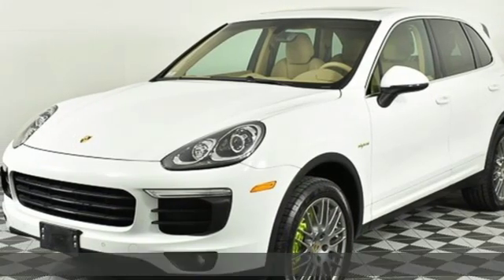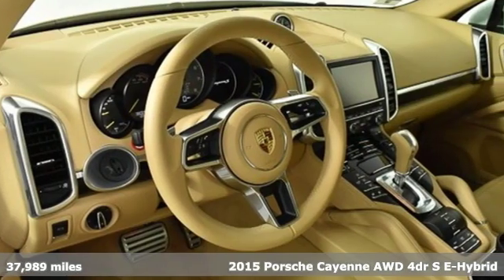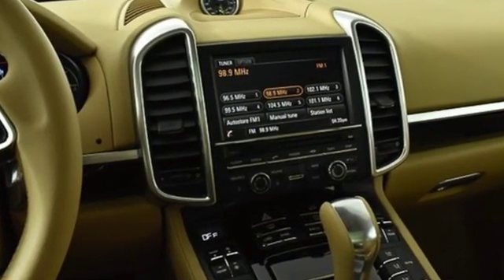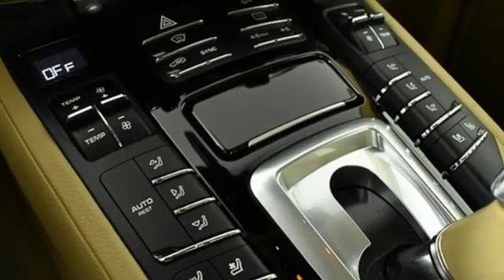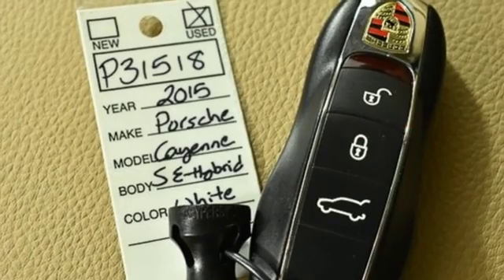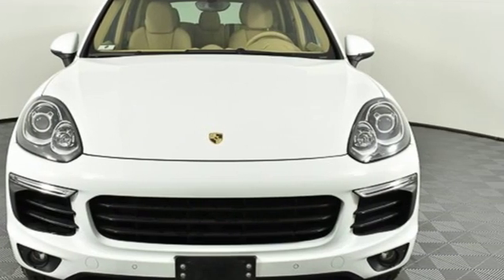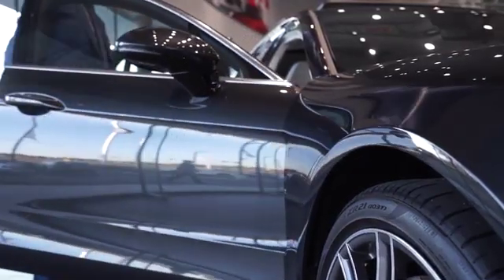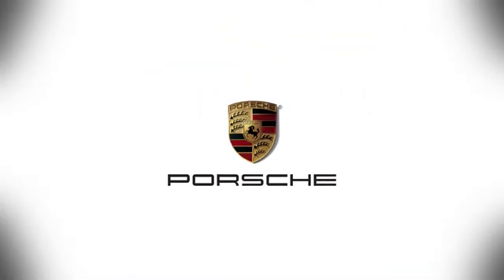Used 2015 Porsche Cayenne Atlanta Alpharetta, GA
Year: 2015
Make: Porsche
Model: Cayenne
Trim: S Hybrid
Engine: 3.0L V6 DI Electric Supercharged
Transmission: 8-Speed Automatic with Tiptronic
Color: White
Interior: Luxor Beige
Mileage: 37989
Stock #: P31518
VIN: WP1AE2A23FLA51919
CARFAX One-Owner. Clean CARFAX. Certified. White 2015 Porsche Cayenne S Hybrid brbrPorsche Certified. brbrBOSEA® Surround Sound SystembrBi-XenonATM Headlights incl. Porsche Dynamic Light System (PDLS)brHeated Multifunction Steering WheelbrInfotainment Package w/ HD RadiobrLane Change Assist (LCA)brPanoramic Roof SystembrParkAssist (Front and Rear) with Reversing CamerabrPower Seats (14-way) with Memory PackagebrSeat Heating (Front and Rear)brSeat Ventilation (Front)brSmoking PackagebrSport Chrono PackagebrbrPorsche Certified Warranty good for 2 additional years starting at the expiration of the original 4 year/50k mile manufacturer's warranty. This Porsche's original factory warranty started on 04/28/2015. Enjoy peace of mind and compelling finance offers when purchased with the Porsche Approved Certified Warranty.brbrWe look forward to hearing from you. Advertised price includes $599 Dealer Service Fee. Recent Arrival!brbrPorsche Approved Certified Pre-Owned Details:brbr * 111 Point Inspectionbr * 2 year/Unlimited miles beginning after new car warranty expires or from certified purchase date. Includes Trip Interruption reimbursementbr * Roadside Assistancebr * Transferable Warranty (between private parties)br * Warranty Deductible: $0brbrAwards:br * 2015 KBB.com 10 Best Luxury SUVs * 2015 KBB.com Brand Image AwardsbrbrbrReviews:brbr * Rewarding handling; efficient diesel engine; innovative plug-in hybrid model; ultrafast Turbo trim; exquisite interior; highly customizable. Source: Edmundsbr * Now in its second generation, the Cayenne has firmly established its reputation as a pure, no-compromise Porsche. At first glance, the contours of the front section draw the eye, reflecting excellent dynamics. The elongated hood is clearly reminiscent of Porsche race cars from the 1960s, and is perfect for a Porsche lover in need of extra space, as it holds five passengers and plenty of cargo. With a choice of 4 different engines you can opt for including the Diesel with 240hp/406 lb-ft of torque, the 420hp V6 in the S, the 333hp V6 mated to a 95hp electric motor in the s E-Hybrid, or the 520hp V8 in the Turbo. The Cayenne is also outstanding as an off-road vehicle with its nimble acceleration and superb handling. When on such a trip, the refrigerated glove compartment just might come in handy! The front wheel arches are extremely well defined, while the power-domed hood further underlines the sheer power and resolution within. Other distinguishing features include the visibly drawn-in lower door panels and contoured roof spoiler. The interior is both sporty and comfortable. The center console rises to meet the dashboard for an involved drive. Both front seats enjoy 12-way seats with four-way lumbar support. The cavernous rear cabin area features split-folding seats with fore/aft adjustment as well as extra legroom and great comfort. Standard equipment on the Cayenne includes AWD, water-repellent front side windows, a height-adjustable power liftgate, and rain-sensing windshield wipers. For safety, the Cayenne has six airbags, brake pad wear indicators, and start/stop with the automatic transmission options. Finally, this Porsche rocks out with a ten-speaker audio system monitored by a seven-inch touchscreen. Source: The Manufacturer Summary

Address:
4006 Carver Drive